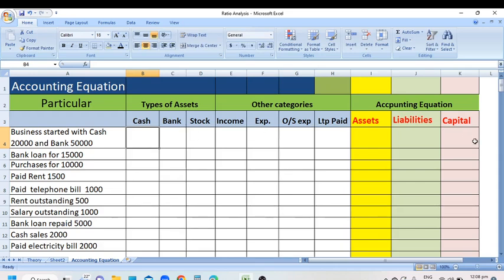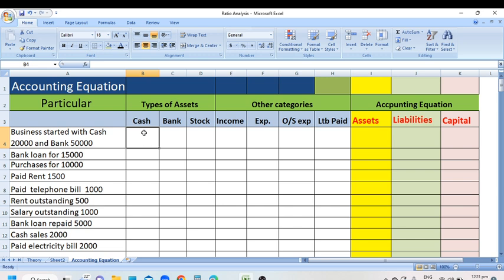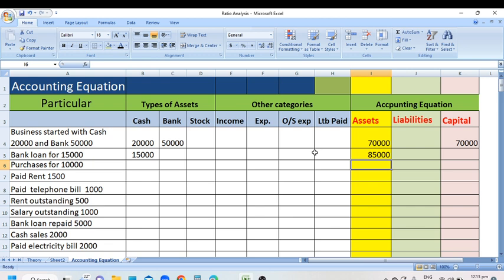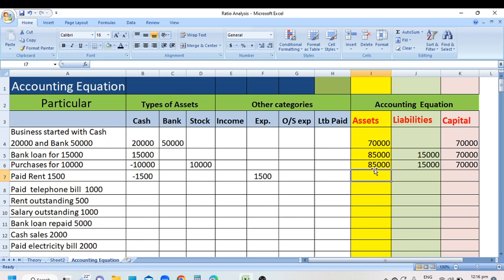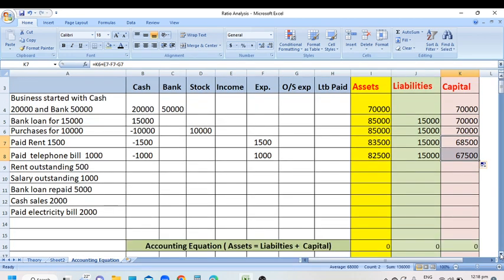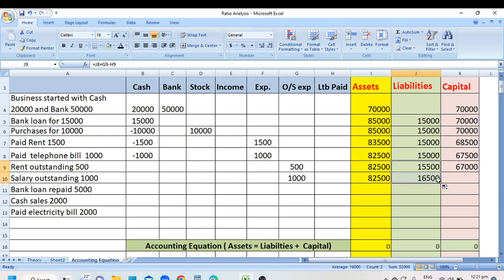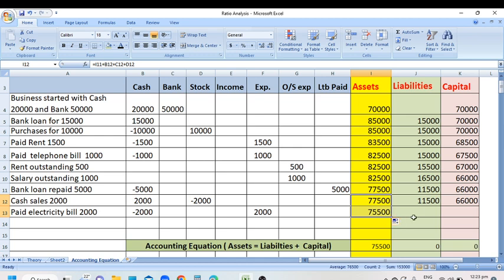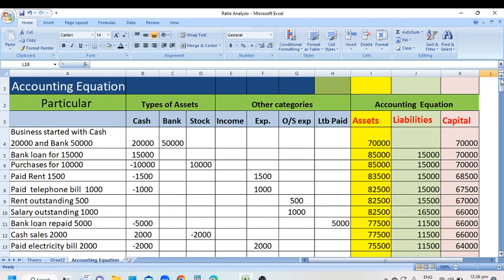Accounting Equation Part - 3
Following are the transactions for your practice:
1)Business started with Cash  20000 and Bank 50000
2) Bank loan for 15000
3) Purchases for 10000
4) Paid Rent 1500
5) Paid  telephone bill  1000
6) Rent outstanding 500
7) Salary outstanding 1000
8) Bank loan repaid 5000
9) Cash sales 2000
10) Paid electricity bill 2000

If you have not seen my previous Part 1, 2 and part 4 videos of accounting equation, please watch it to have better understanding.